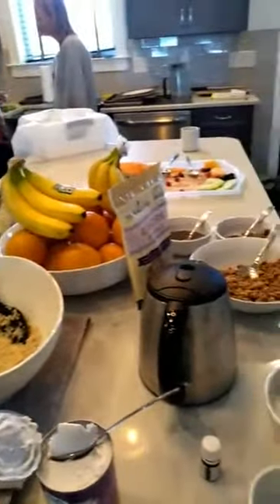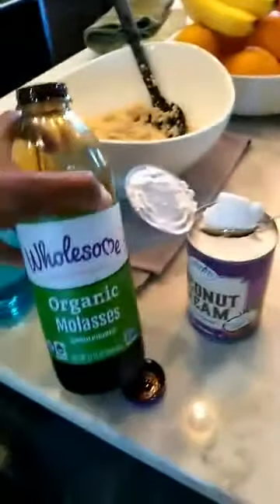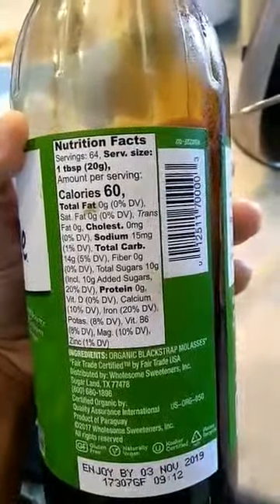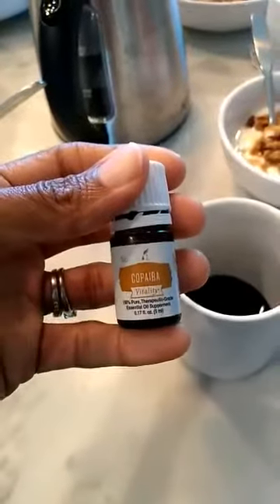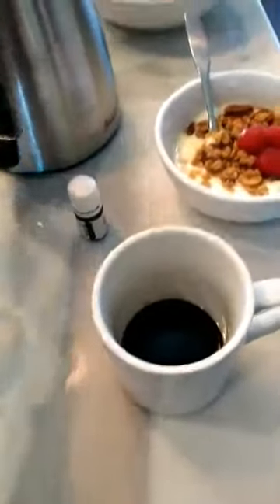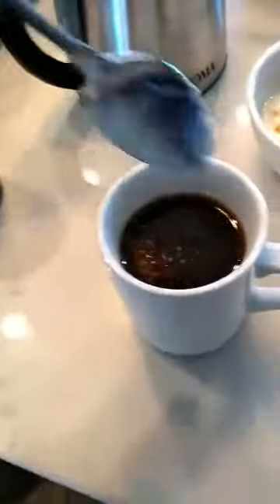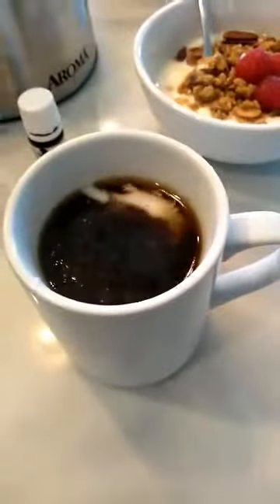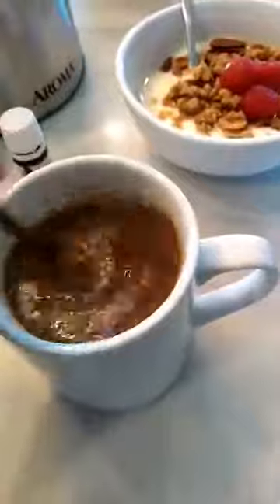Molasses Coffee on RCD Run Retreat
Ready to find out what's the best fit for you?